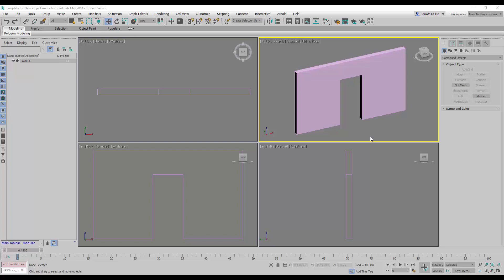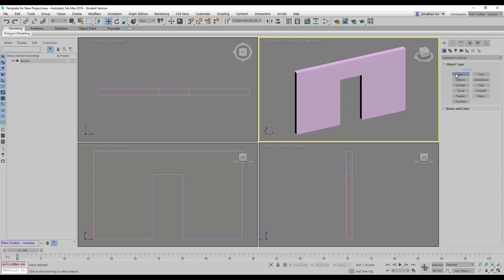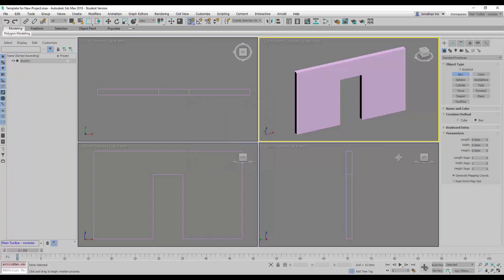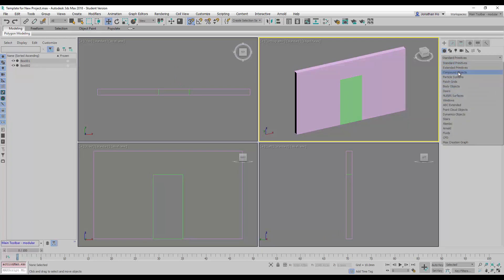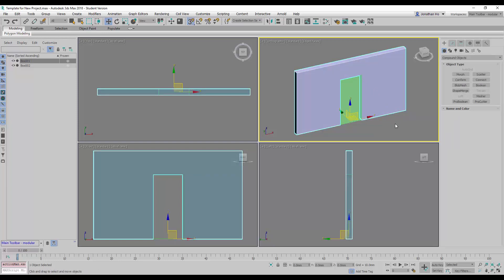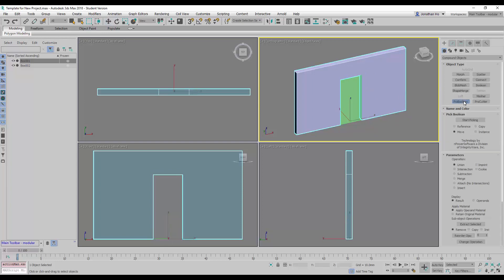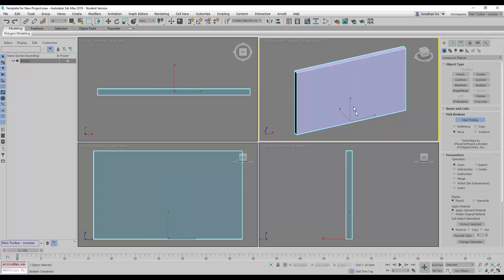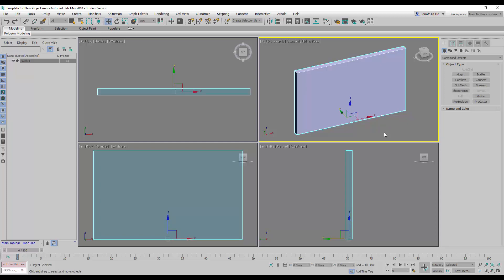How to Use Boolean – Union Command in 3DS Max